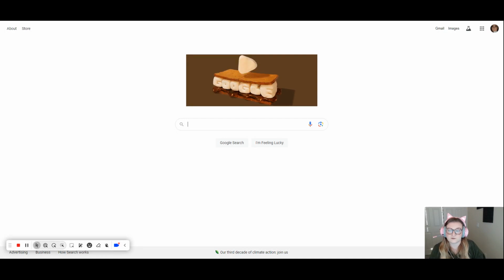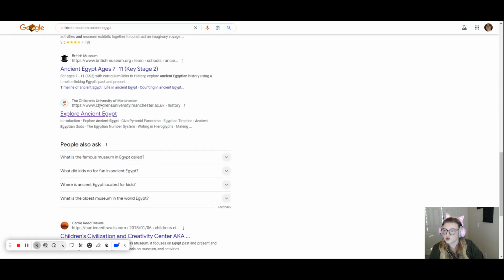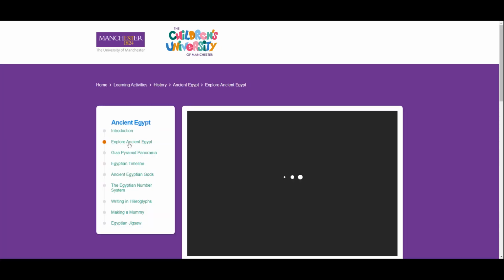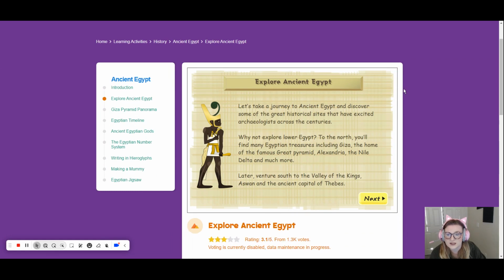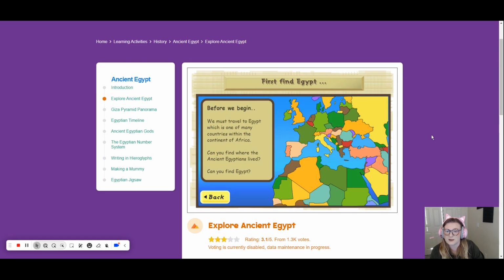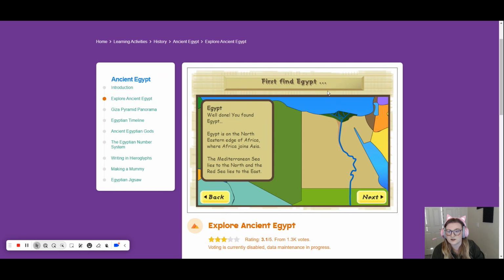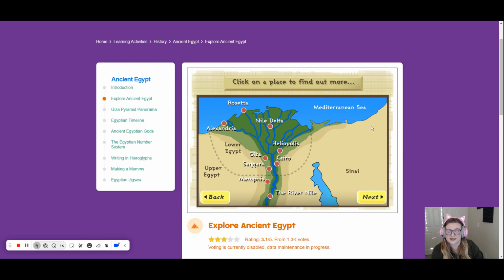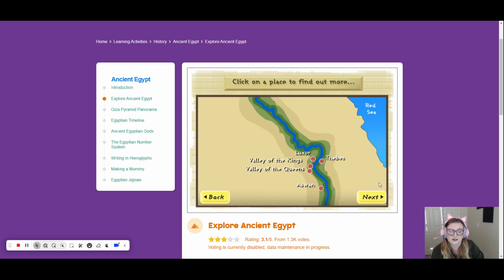Ms. Kat's Ancient Egypt Screencast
This is a Screencastify describing an interactive tool my middle school students will be using for a geography lesson on Ancient Egypt.